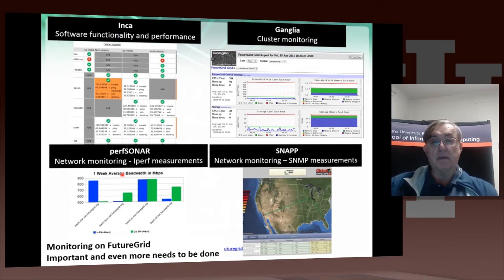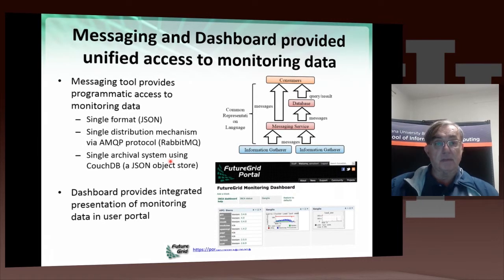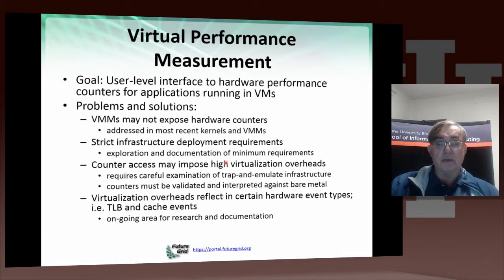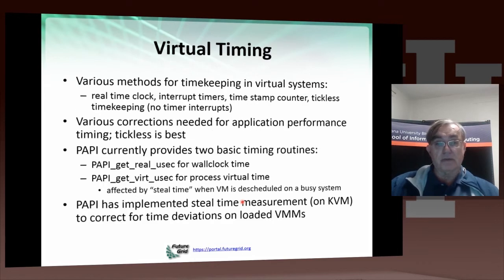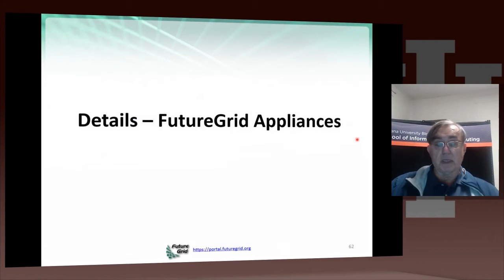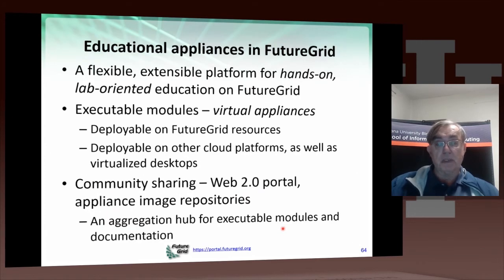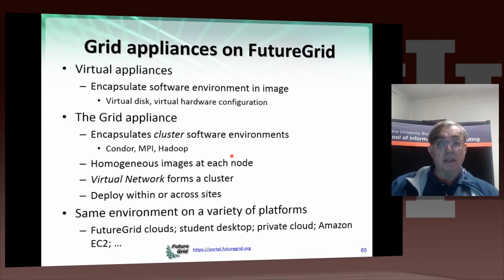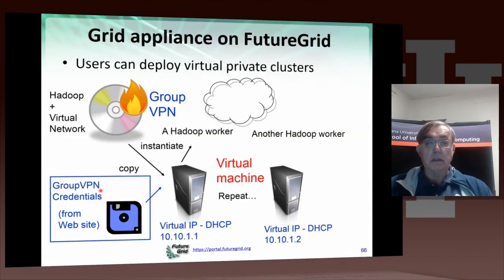Intro to FutureGrid MOOC: Details 9: Monitoring Results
Prof. Geoffrey Fox goes into detail on current and future applications of the FutureGrid system.